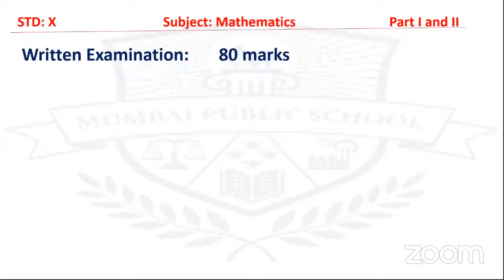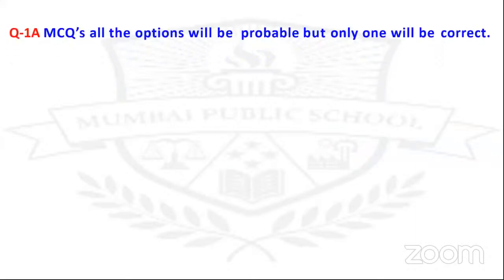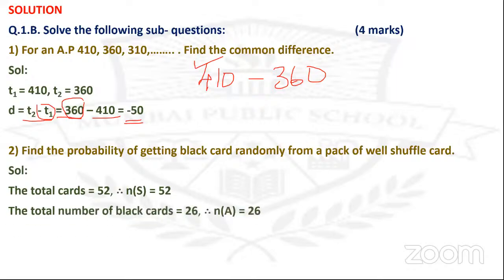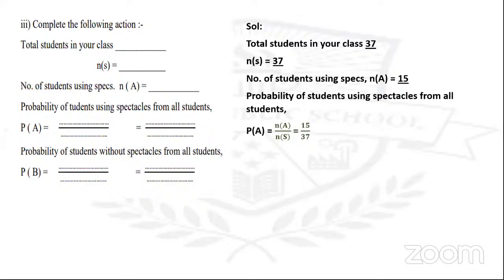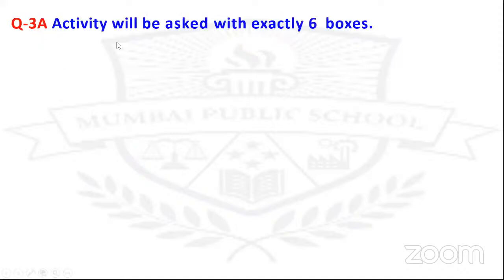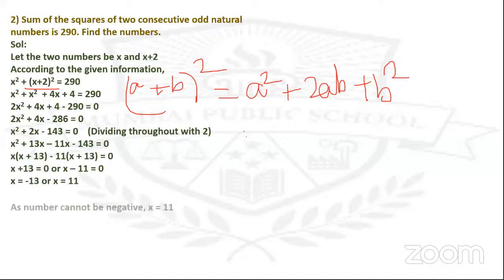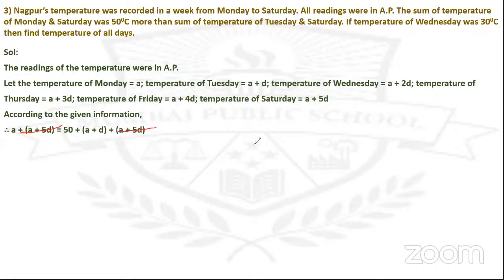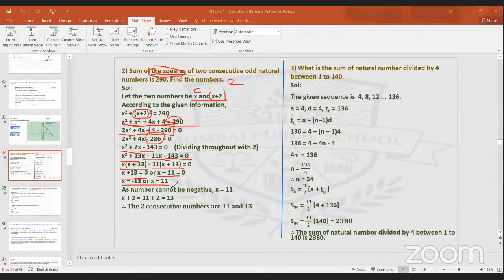BMC Edu Eng STD 10 edu's Personal Meeting Room